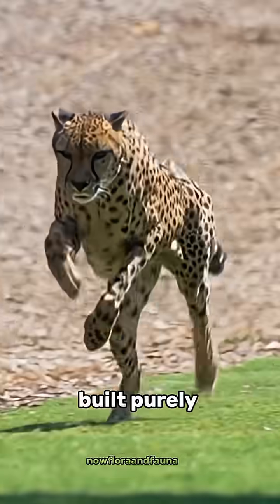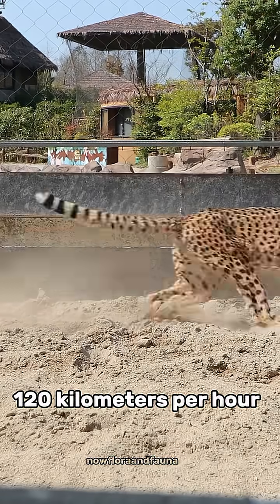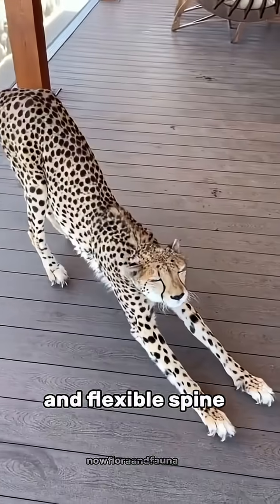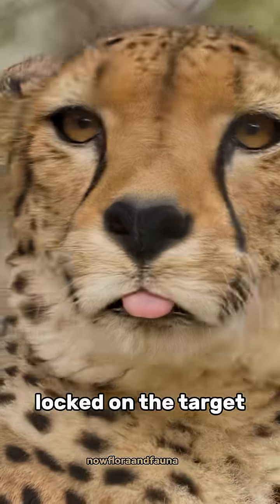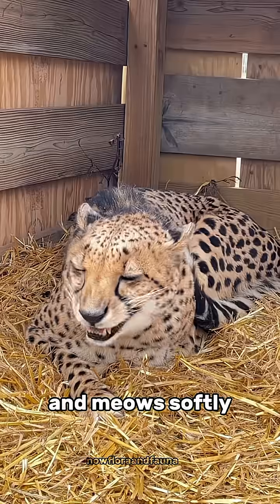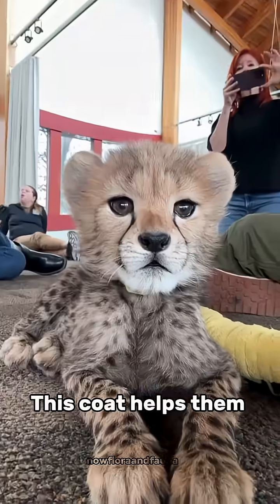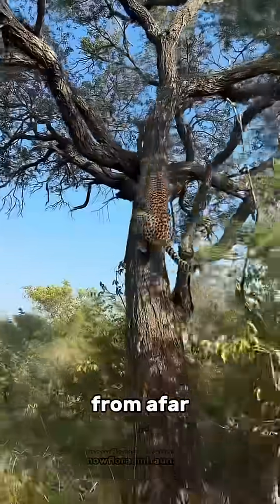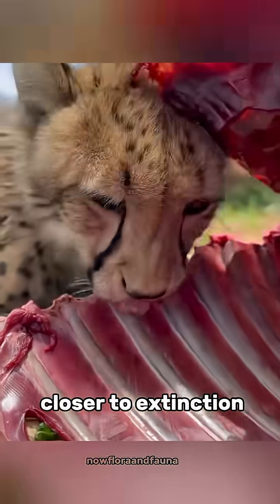The Cheetah: Nature’s Fastest Hunter on Earth 🐆⚡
The cheetah — the fastest land animal on Earth, can sprint up to 120 km/h in just seconds! 🏁
With its sleek body, sharp focus, and unmatched agility, this incredible cat rules the African savanna. 🌍✨
But behind its speed lies a fragile truth — habitat loss and hunting have pushed cheetahs closer to extinction. 💔
Let’s protect these symbols of beauty and wild freedom before it’s too late. 🐾💨

🎙️ Watch, learn, and share to spread awareness about the world’s fastest predator!